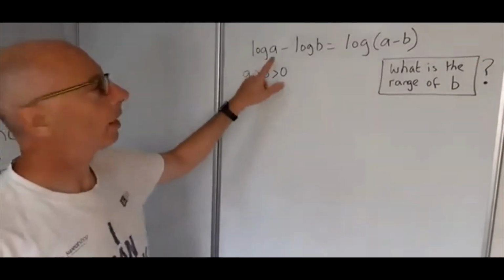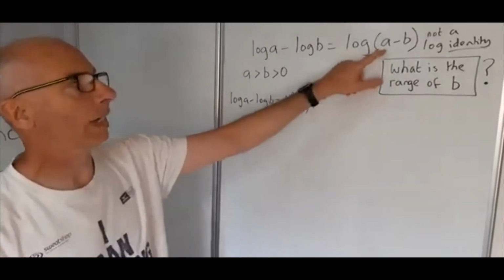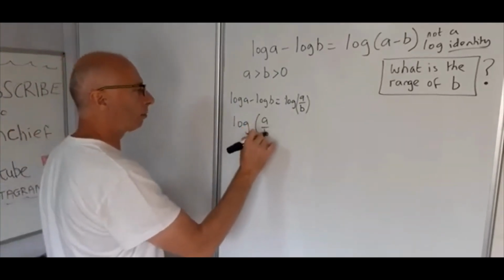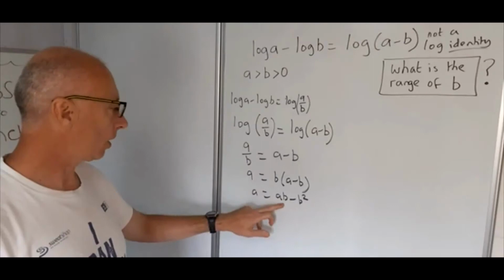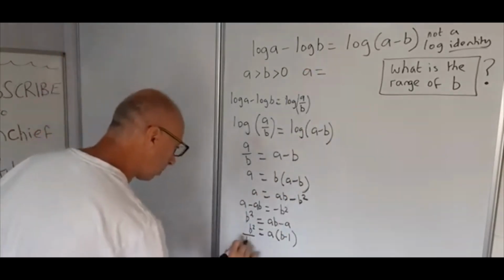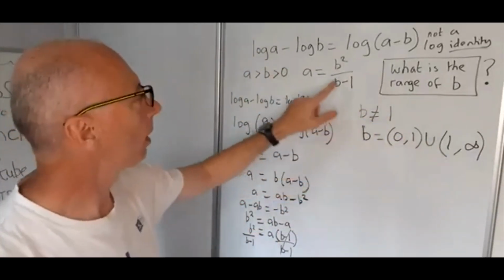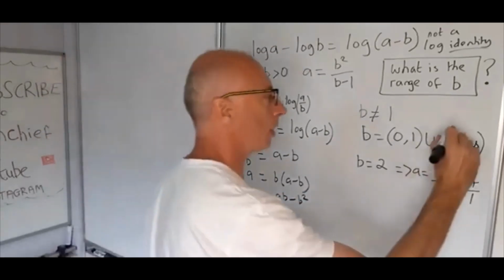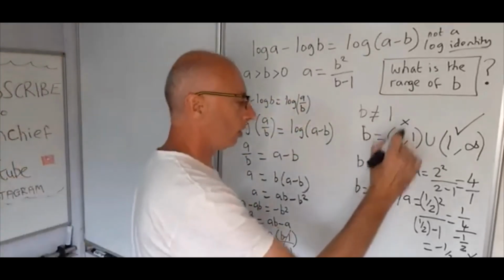Is not a log property log(a)-log(b)=log(a-b)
This video looks at the equation log(a)-log(b)=log(a-b) where a and b are greater than zero .
First we check what a is , so using a log property we obtain what a is .
Then we try to find what set b is in and hence find the range of b.
This question is similar to Pearson Edexcel
Level 3 GCE Wednesday 5 June 2019 Mathematics
Advanced
Paper 1: Pure Mathematics Paper Reference 9MA0/01
Question 9